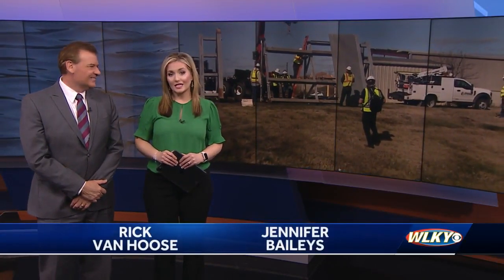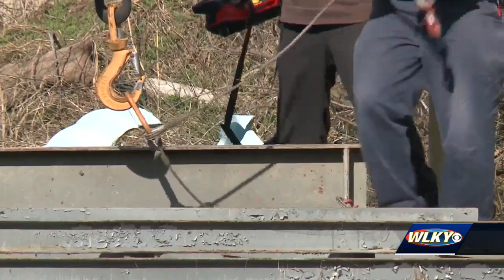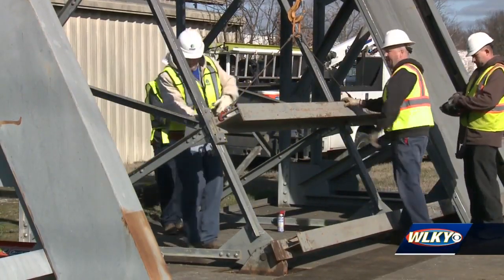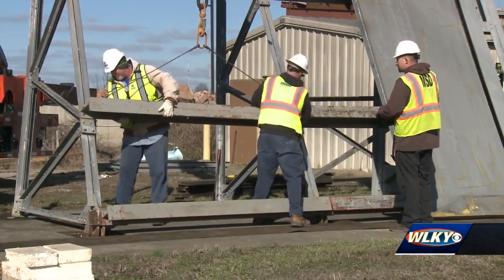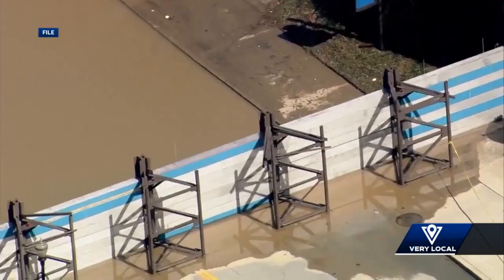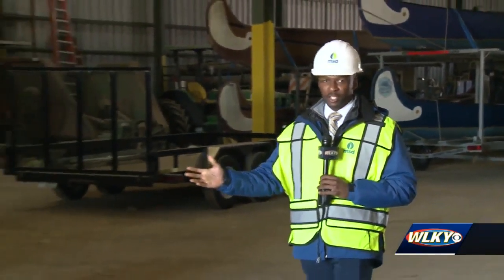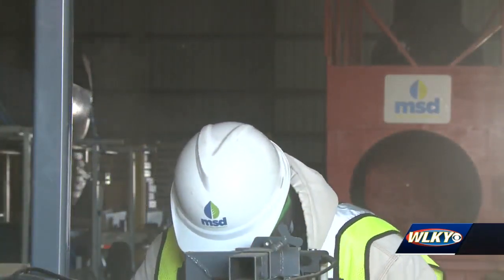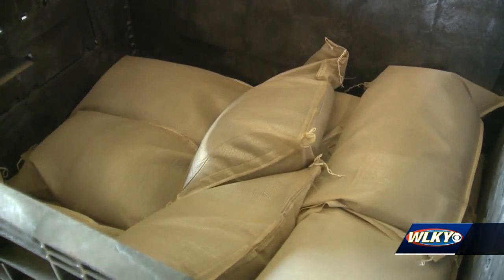MSD crew members spent time training how to strengthen Louisville's flood system